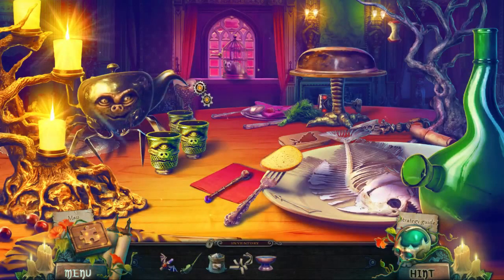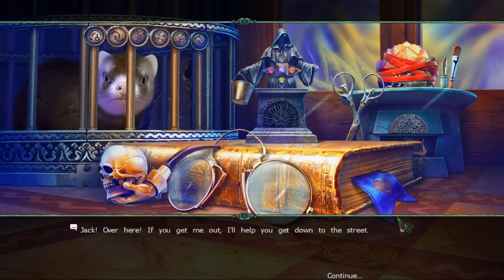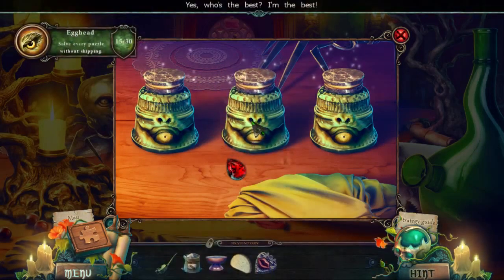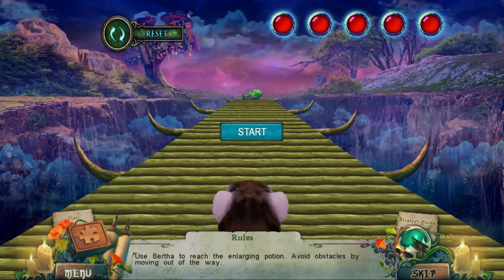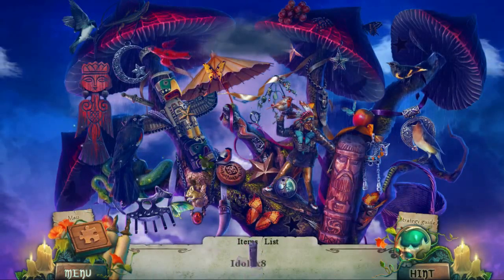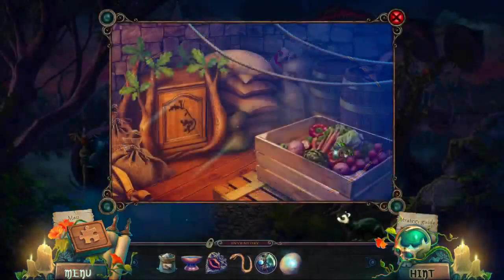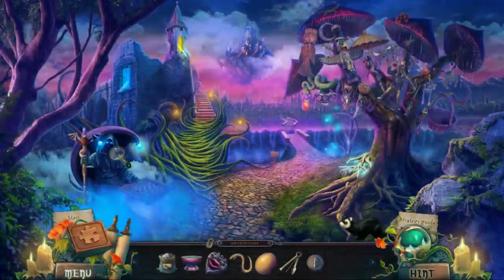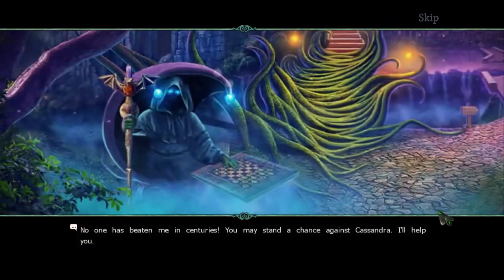Witches Legacy 7: Awakening Darkness CE [10] w/YourGibs - Part 10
Witches' Legacy: Awakening Darkness CE let's play walkthrough gameplay

Let's Play ♦ Witches Legacy 7: Awakening Darkness Collector's Edition with YourGibs Walkthrough commentary

STORY: ou've just arrived home to discover that a witch named Cassandra has cursed your family. Now your body is aging rapidly and you have just hours to save them before your body crumbles to dust. What is Cassandra after, and why did she target your family? Your search will take you through dark forests, deadly swamps, and even a university for witches to find the answers you seek. Along the way you'll meet some new friends and even a few familiar faces as well. Will you defeat Cassandra, or will she unleash powerful forces that will destroy our world? Find out in this alluring hidden-object puzzle adventure game!